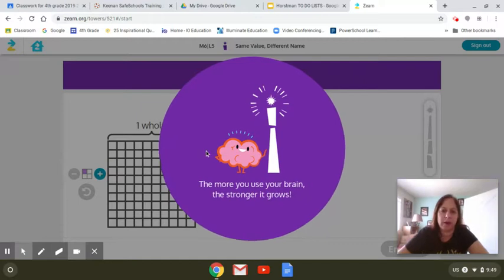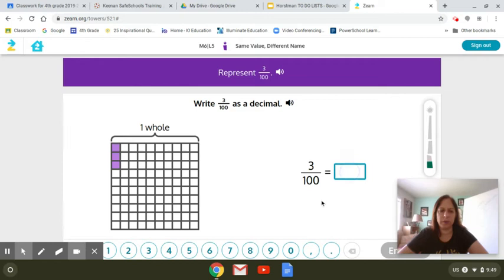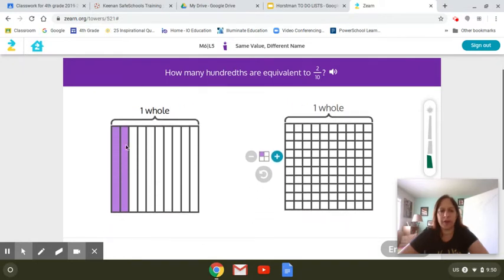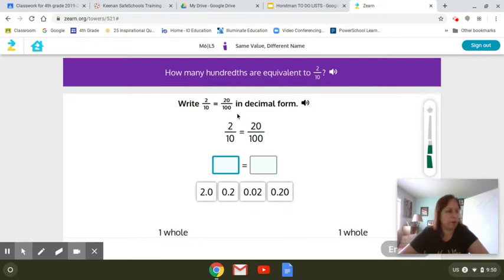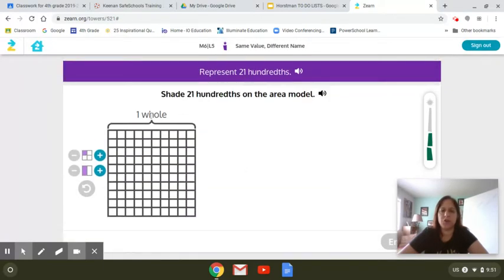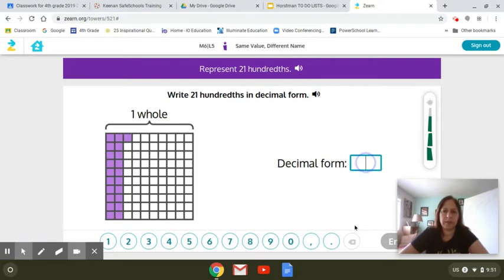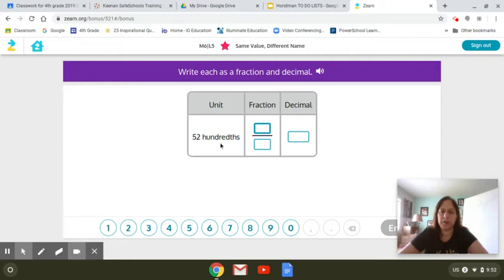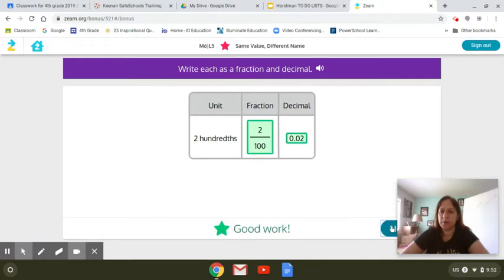Mod 6 Lesson 5 Tower of Power